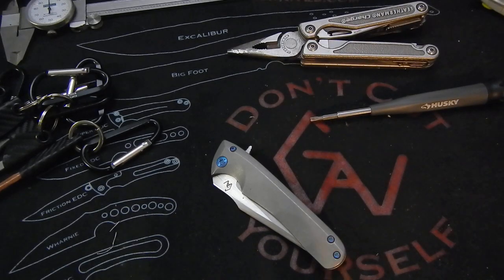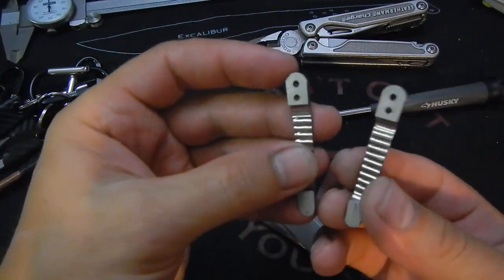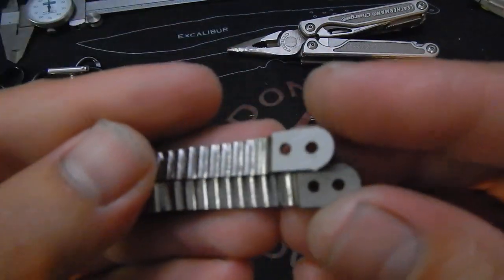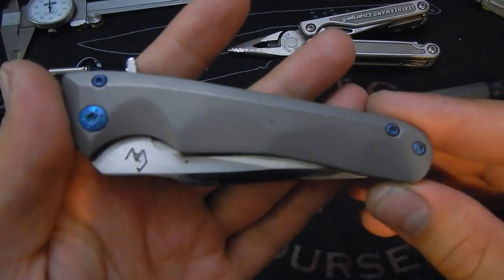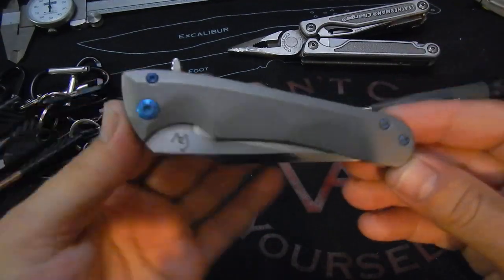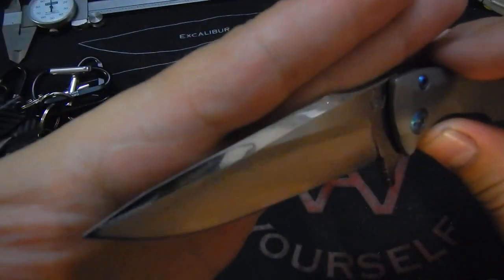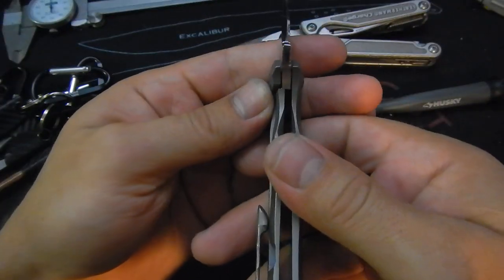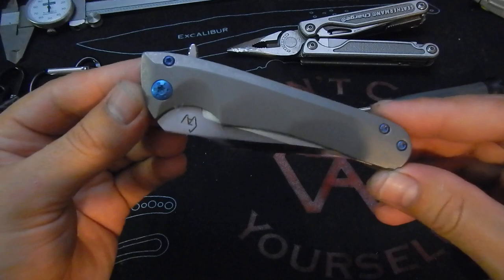Small Flipper 2.0 & Microdashies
gavko_knives on instagram